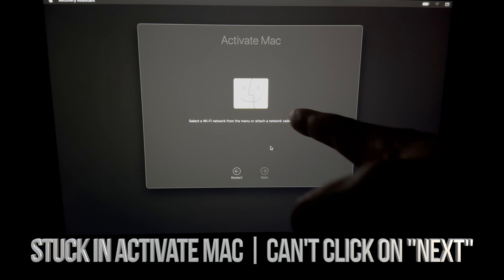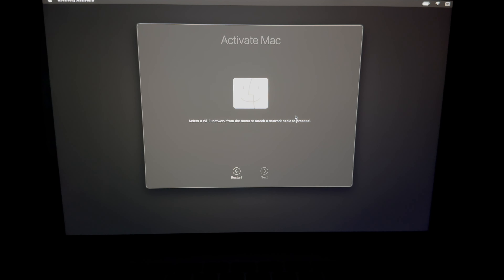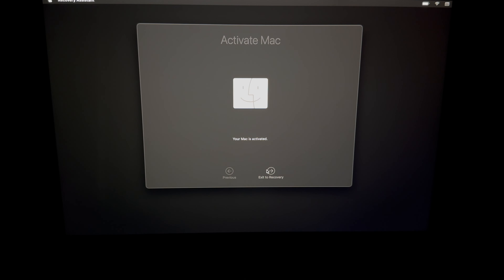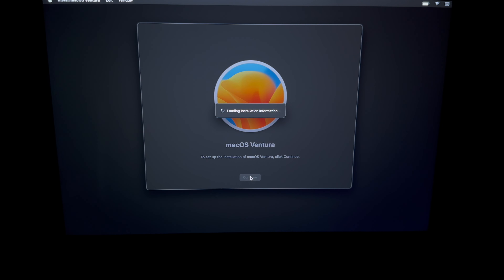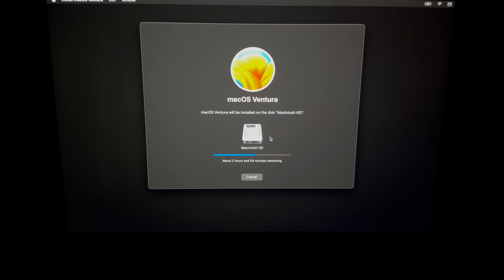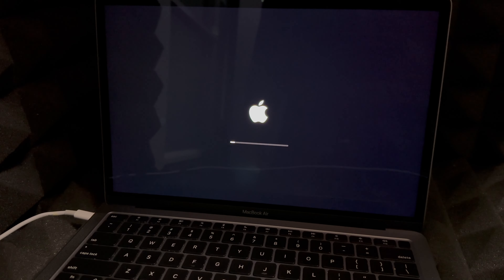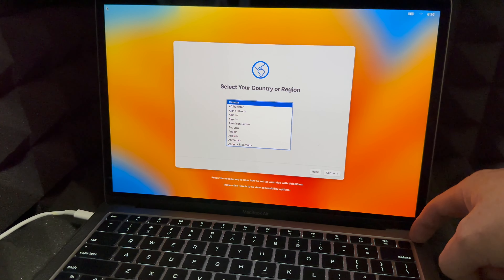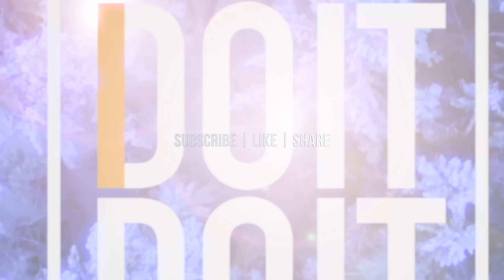Stuck in Activate Mac | Can't Click on Next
Activate Mac message - next option is greyed out